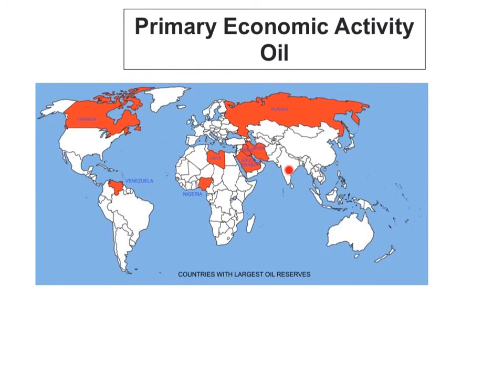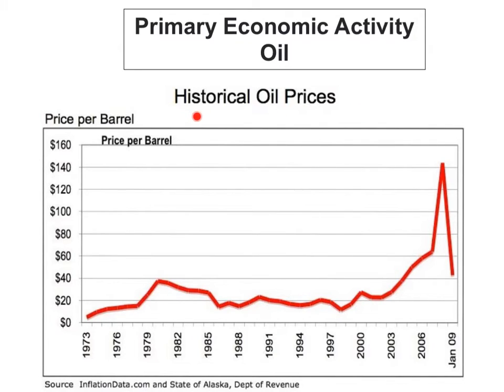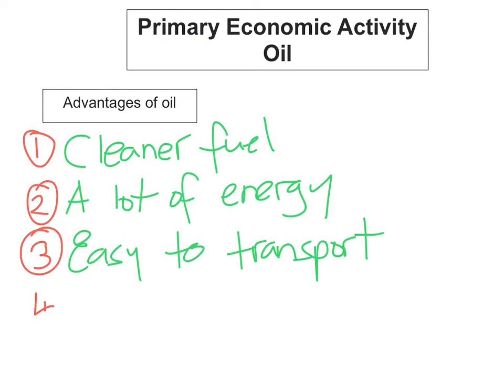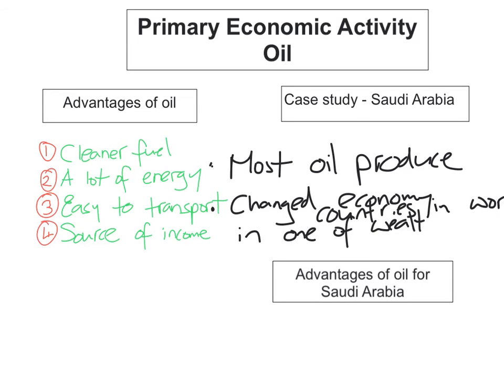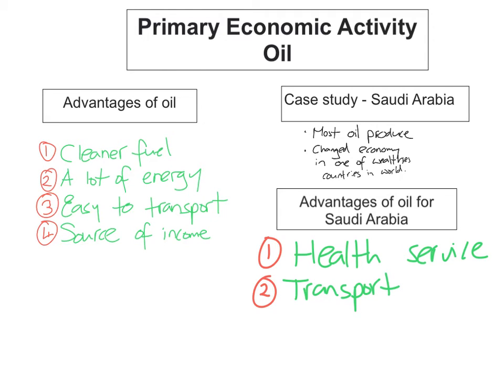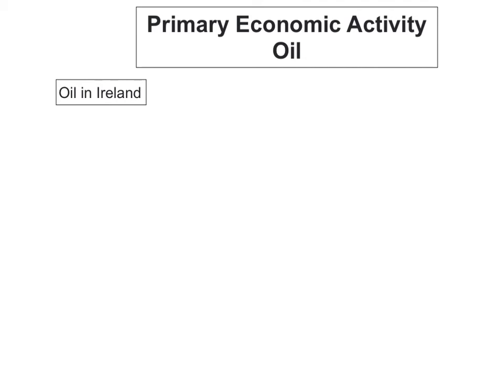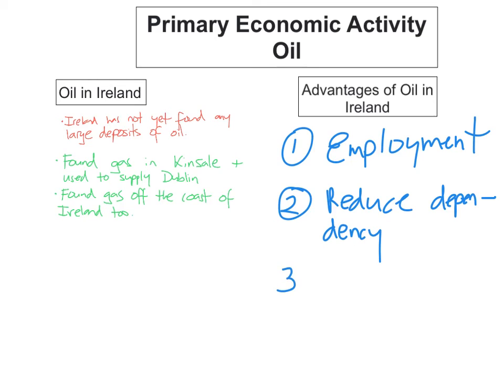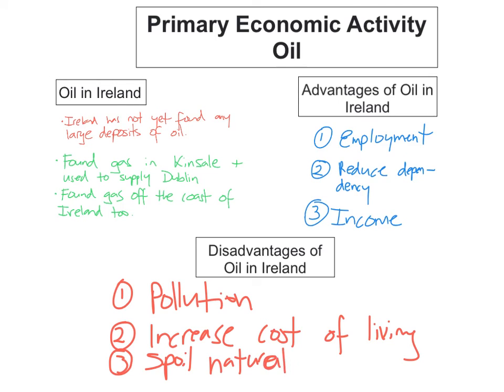Primary Economic Activity - Oil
Oil - Tutorial looks at two case studies Saudi Arabia & Ireland. ExamRevision is Ireland’s leading video tutorial website for students and teachers.